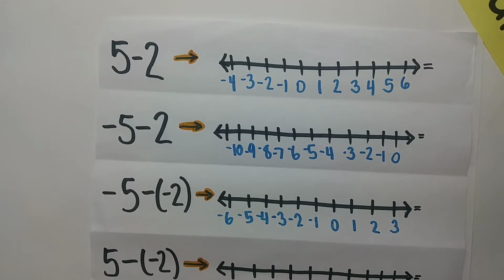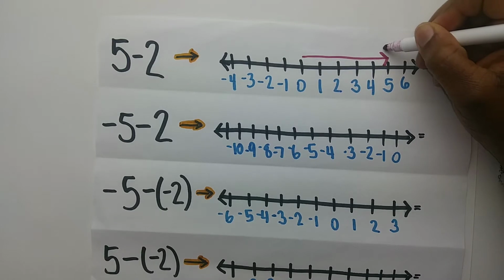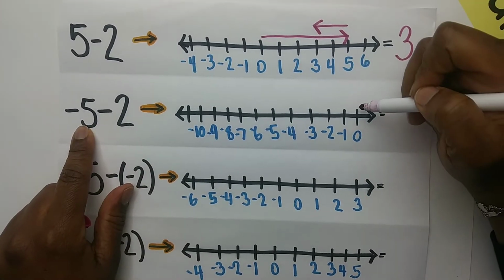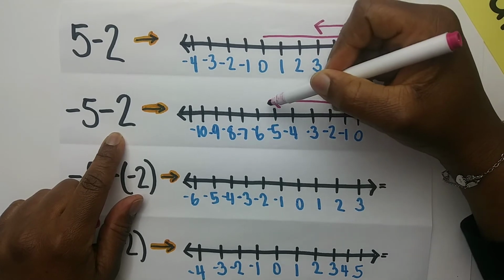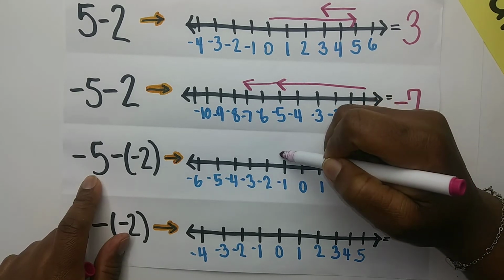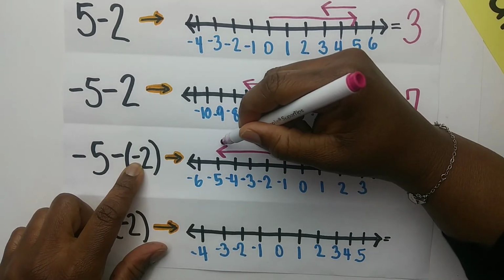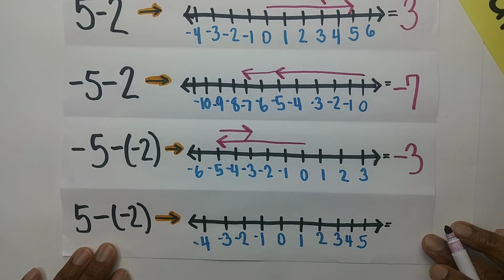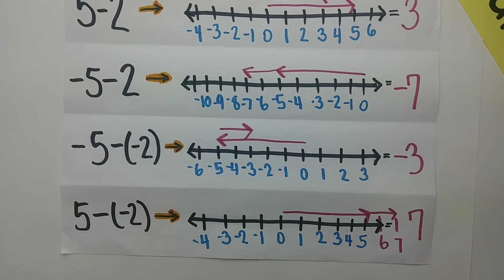The Easiest Way to Subtracting Integers Using a Number Line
In this video, I talk about the easiest way to subtract integers using a number line.  When you see the "-" sign, we were formally introduced to this as subtraction or taking away.  With integers, we start to understand the minus sign as meaning "the opposite of".  When we think of it this way, it is easier to understand when we add the additive inverse.